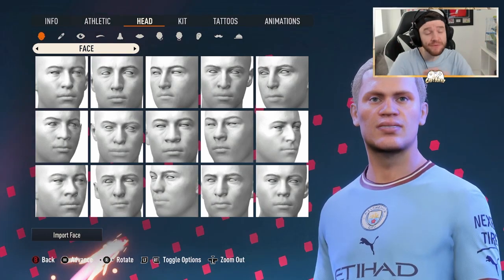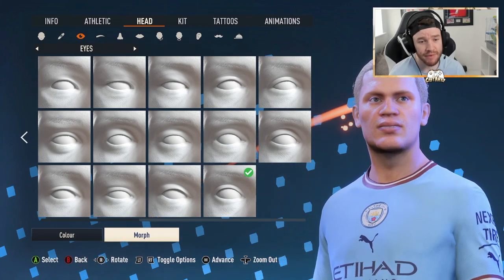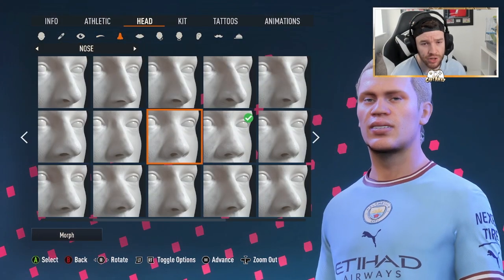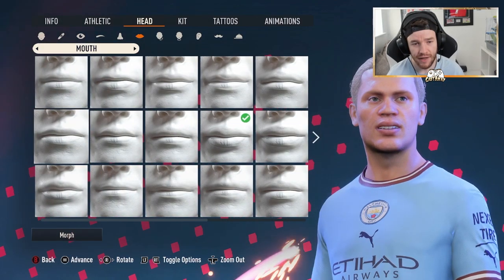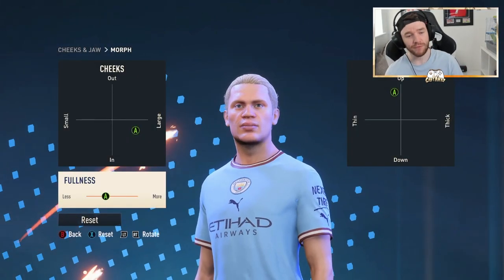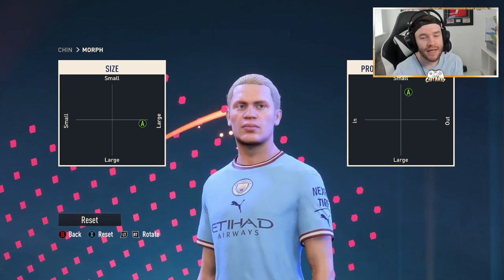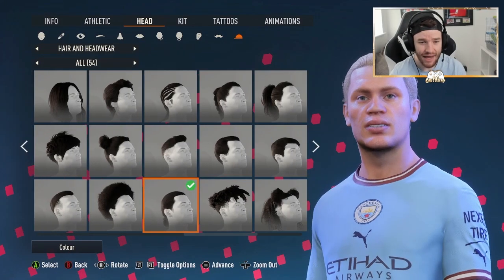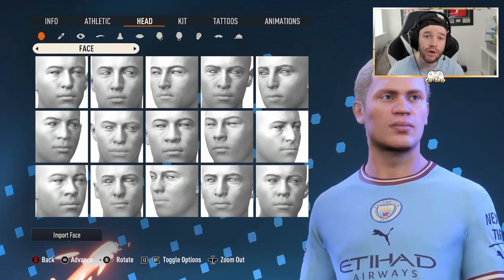Erling Haaland - FIFA 23 Pro Clubs Build/Look Alike